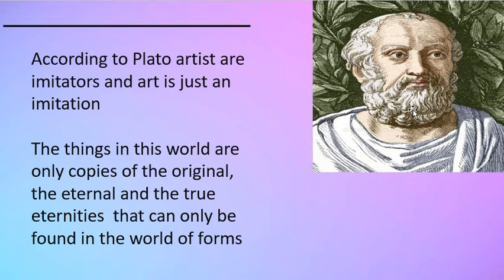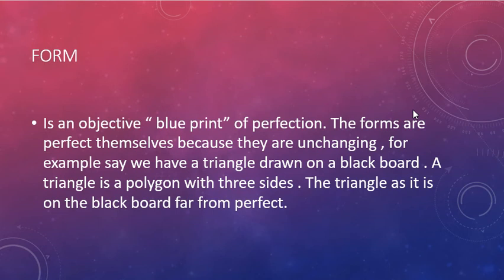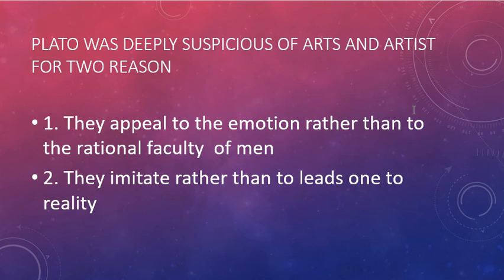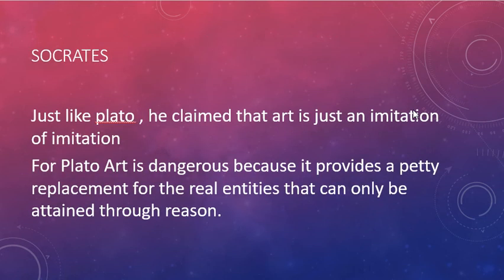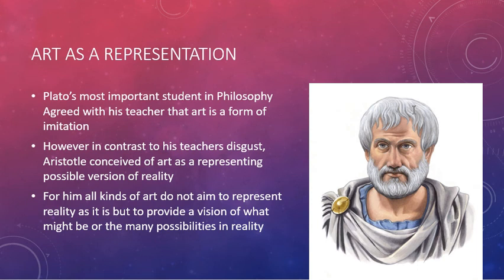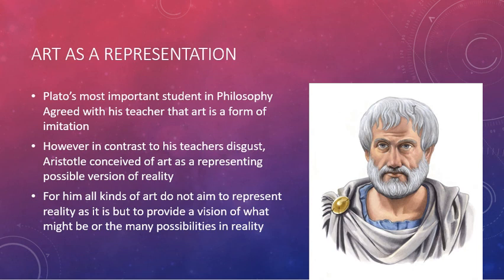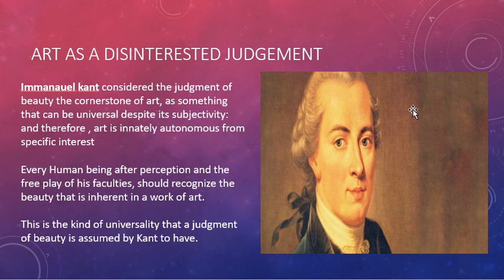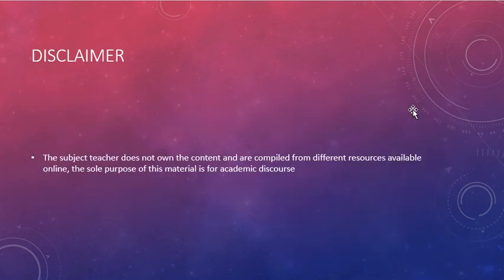philosophical perspectives on art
Summary of the different philosophical perspectives on art